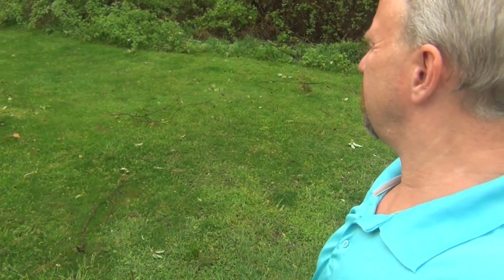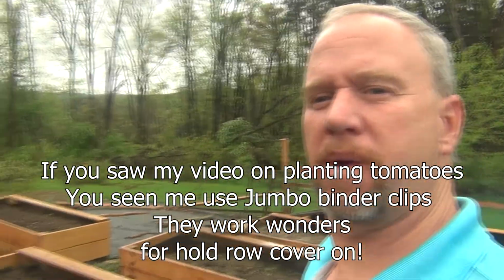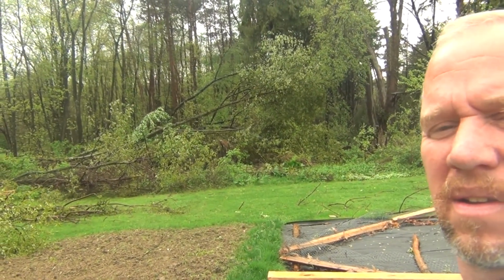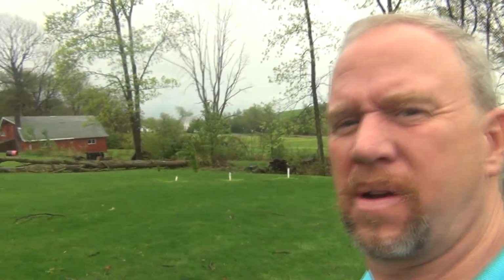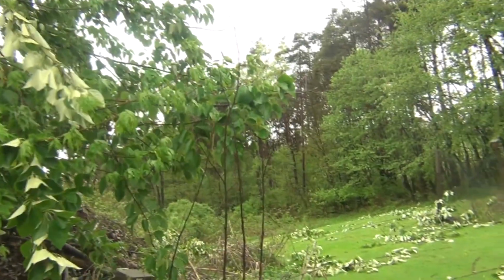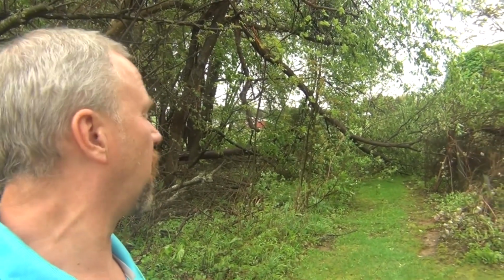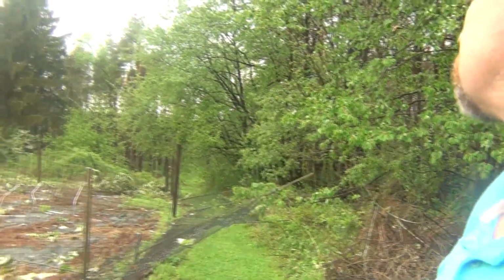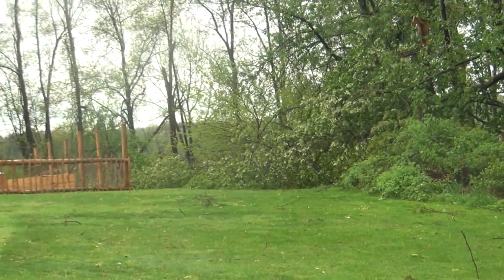Aftermath of Tornado or Microburst on the gardens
A look at the gardens and yard after bad weather which had tornados in the area touching down and reported to be heading our way. Not sure if this was tornado, microburst or just high wind damage.